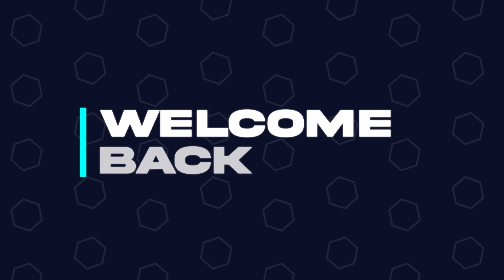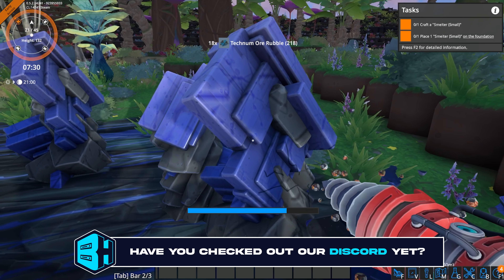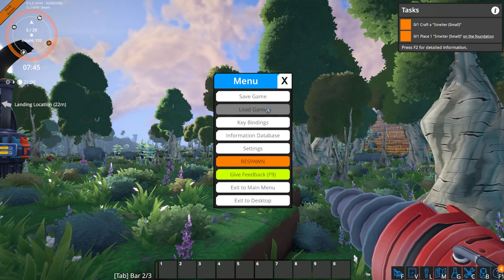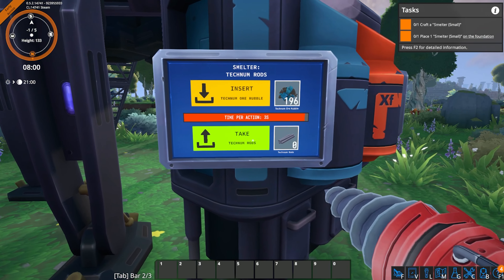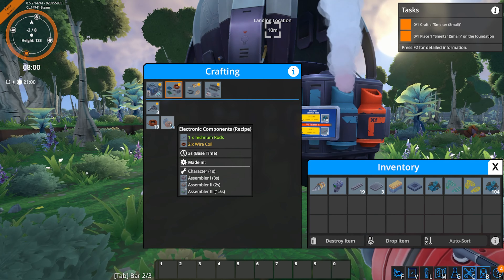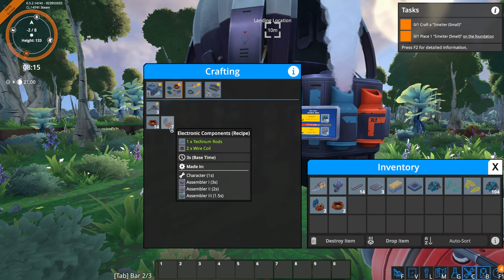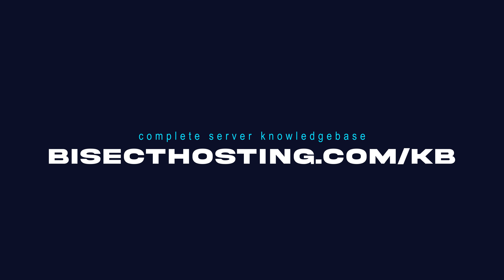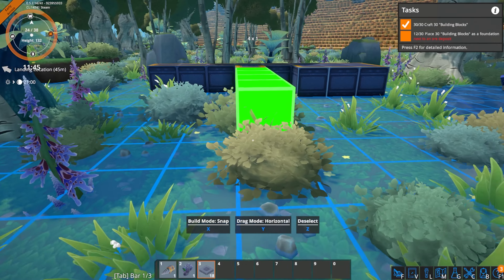How to get Electronic Components in Foundry!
Learn How to get Electronic Components in Foundry!

Foundry has a lot of crafting mechanics that might be a bit confusing. One of the first crafting requirements is electronic components. This can be created quickly and easily by following this guide!

TIMESTAMPS:

0:00 Intro
0:15 Mining Ore
0:30 Smelting Ore
0:45 Crafting
1:17 Outro